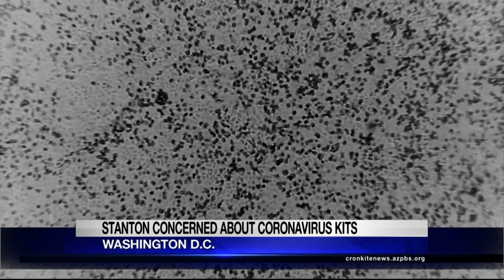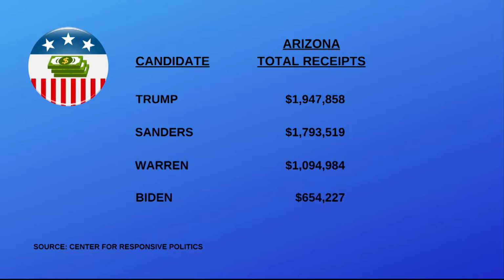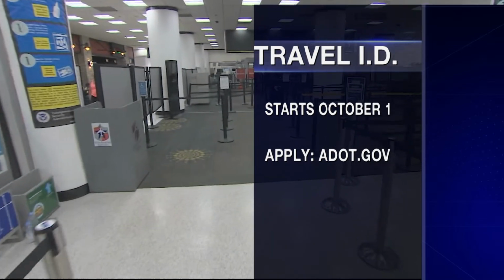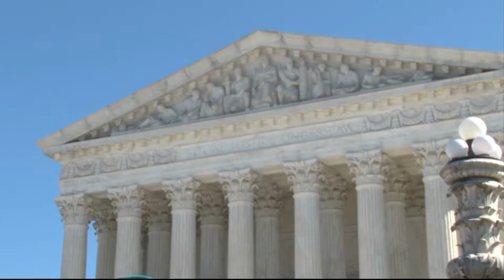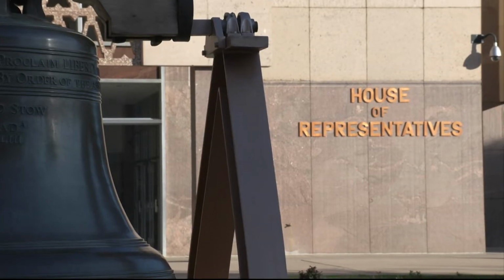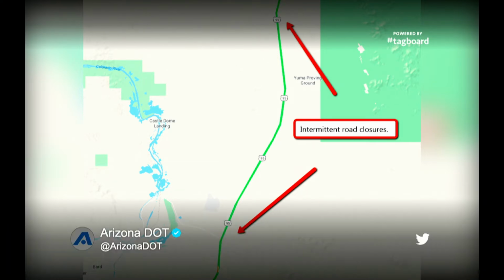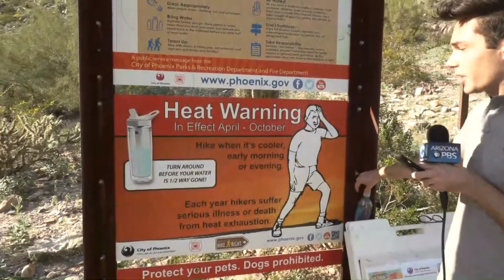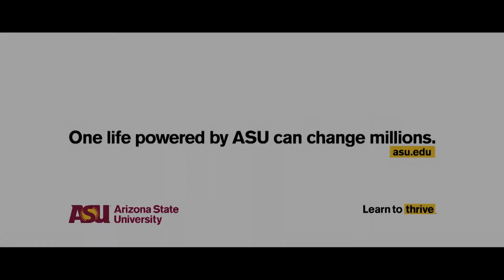March 4, 2020, Newscast | Cronkite News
Arizona’s primaries on the way; project meant to improve traffic flow from the border; and more